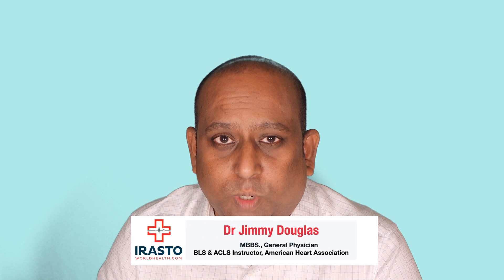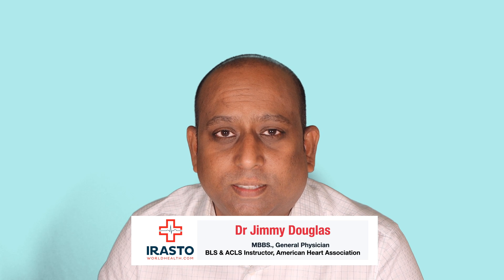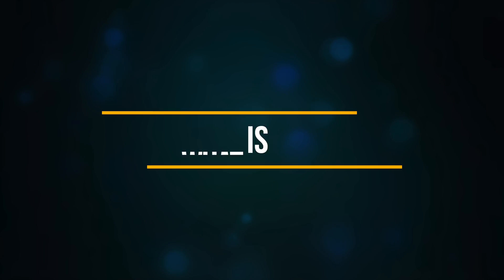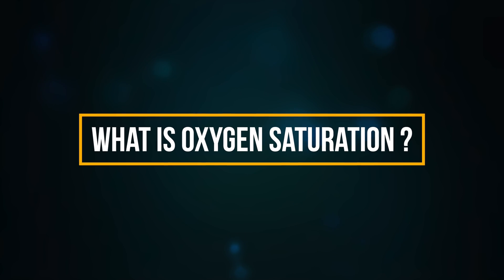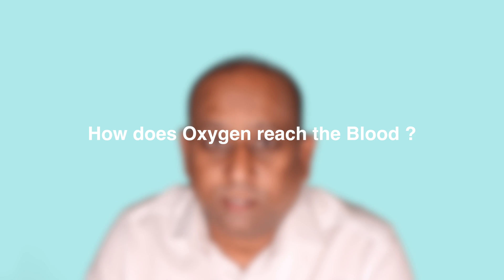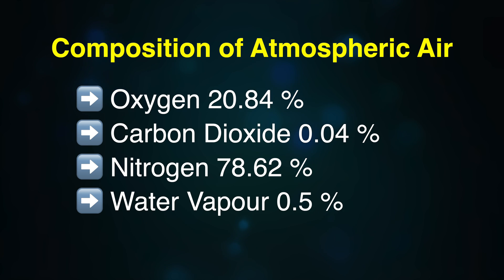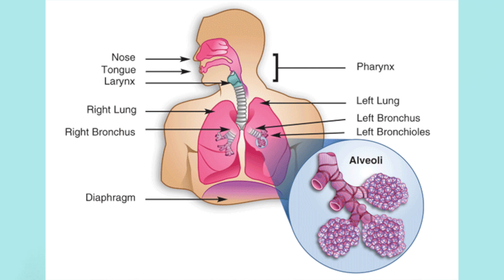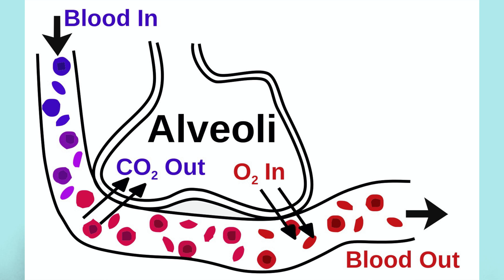What is Oxygen Saturation SpO2 ?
What is SpO2 Oxygen Saturation ? | Normal Oxygen Saturation Level | Low Oxygen Saturation | Understanding oxygen saturation levels

Oxygen Saturation,  also called as SpO2  is measured by Finger Pulse Oximeter and its measures how much oxygen is carried by the blood .
BUT
How does Oxygen reach the blood ?

When we breathe . we are breathing the air around us .Air contains gases and how much percentage of oxygen is in the air ?
It’s around 21%

Composition of Atmospheric Air
➡️ Oxygen 20.84 %
➡️ Carbon Dioxide 0.04 %
➡️ Nitrogen 78.62 %
➡️ Water Vapour 0.5 %

and when we breathe, the oxygen enters the lungs and from lungs into the alveoli and carbon dioxide moves out into the lungs and oxygen enters the blood and distributed all over the body through arteries. and we are measuring , how much oxygen is in the blood with finger pulse oximeter.

Blood contains Red Blood cells or RBC’s . Red Blood cells contain Hemoglobin and Hemoglobin have high affinity for Oxygen. One molecule of Hb can carry 4 molecules of Oxygen on its 4 binding sites . When these 4 binding sites carry oxygen, then its said to be saturated .

A healthy individual with normal lungs, breathing air at sea level will have an arterial Saturation of 95% to 100%. Extremes of altitudes affect it . You can watch David Blaine Ascesion, where he flies 25,000 feet above the sea level with balloons and you can see how altitudes affect oxygen saturation.

It important non invasive tool to measure oxygen saturation at home and clinics , as an early identification tool of low oxygen saturation before being clinically evident.